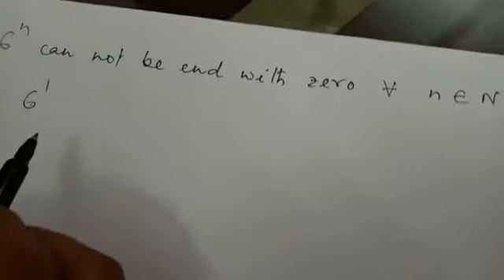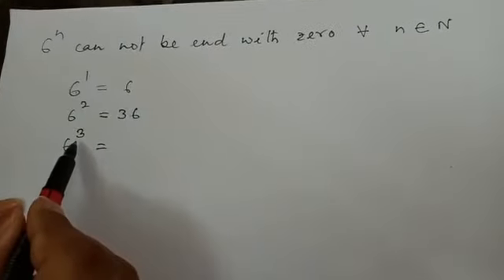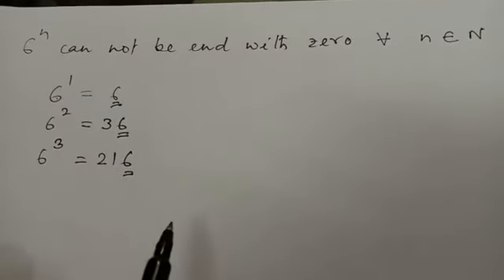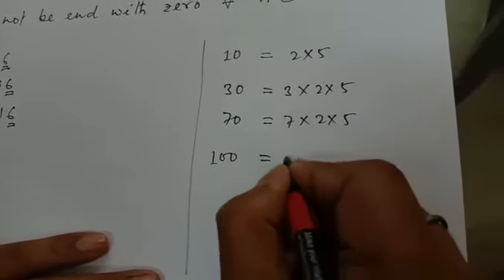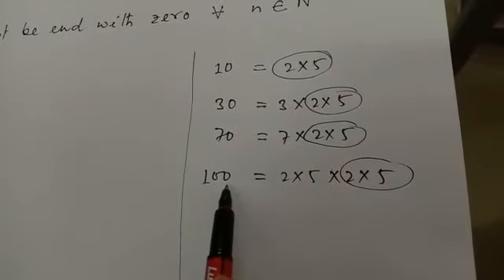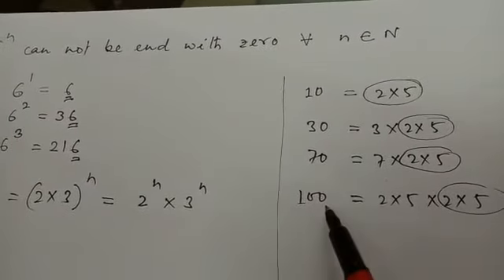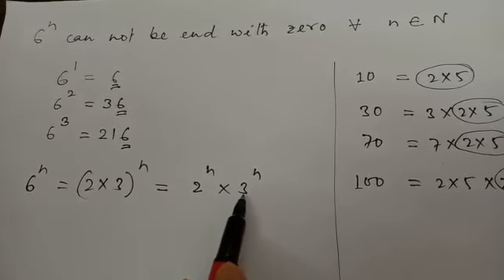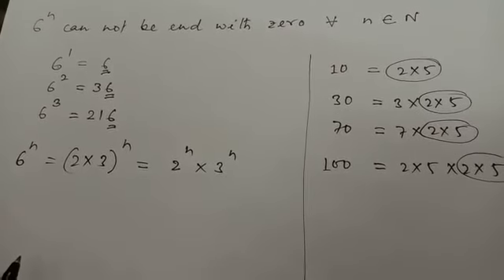Class X, Mathematics, Real Numbers - Part 5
Video Lesson by Mr. Ramen Sarkar